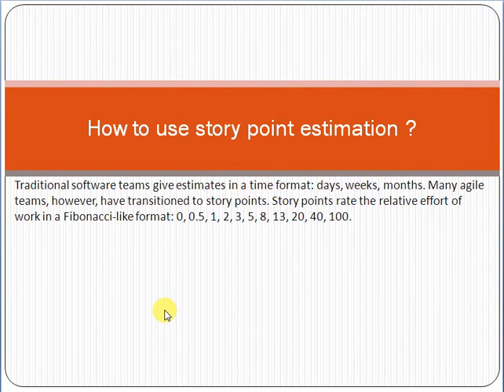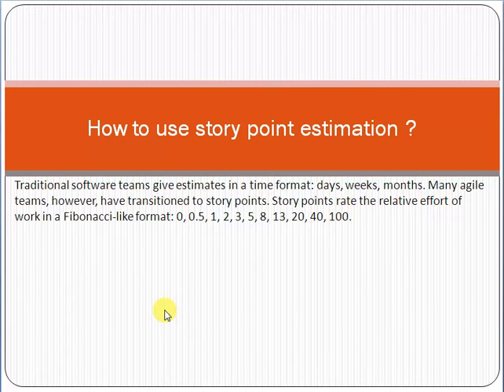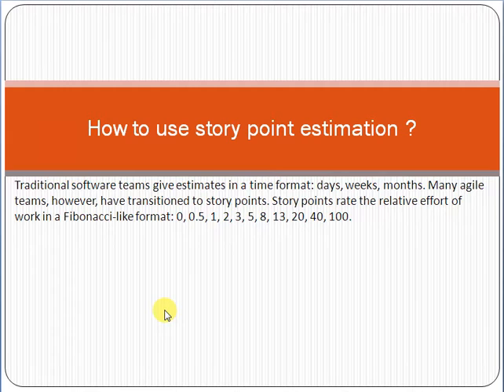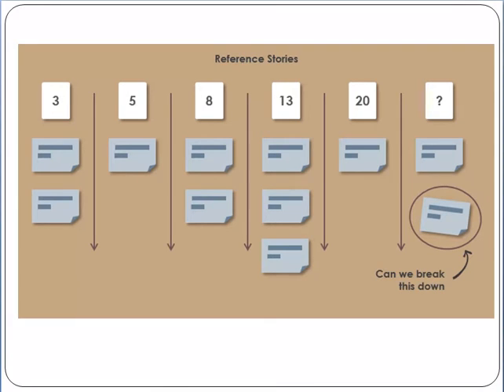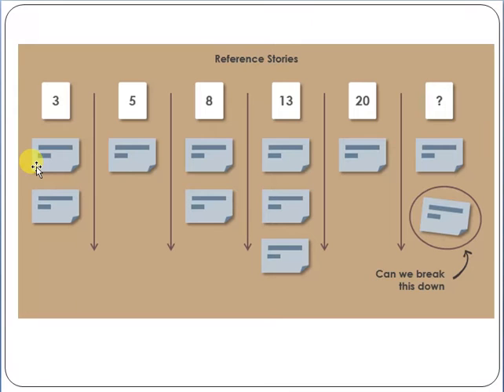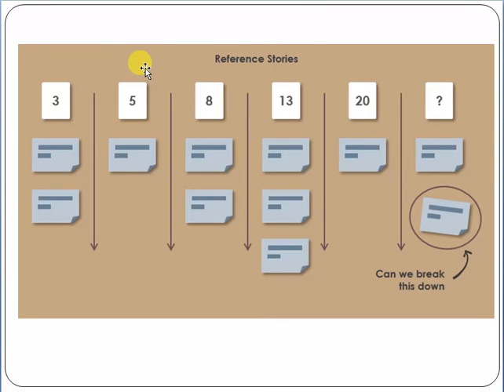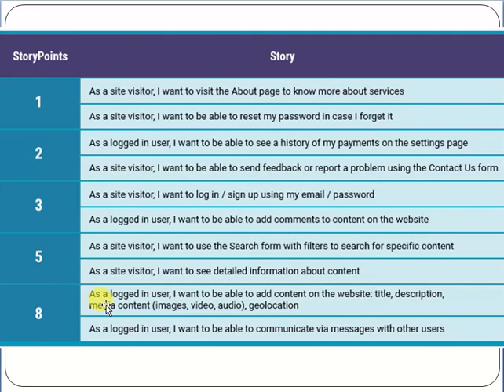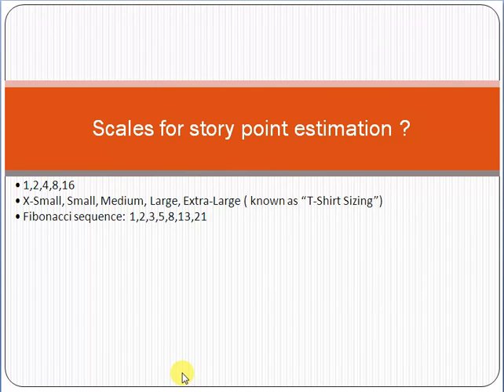How to use Story Point estimation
Traditional software teams give estimates in a time format: days, weeks, months. Many agile teams, however, have transitioned to story points. Story points rate the relative effort of work in a Fibonacci-like format: 0, 0.5, 1, 2, 3, 5, 8, 13, 20, 40, 100.